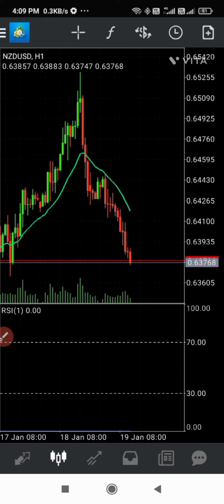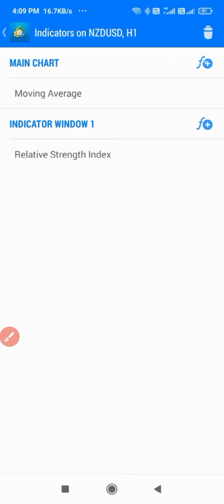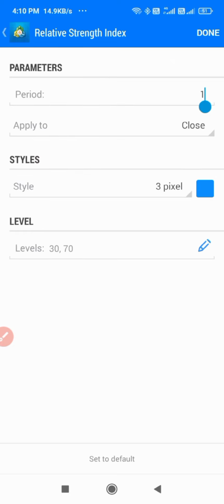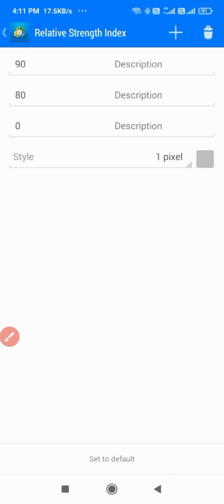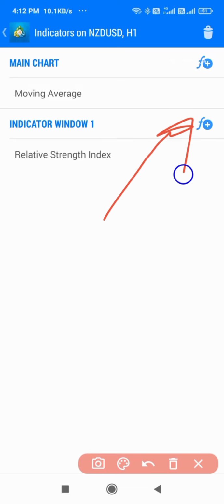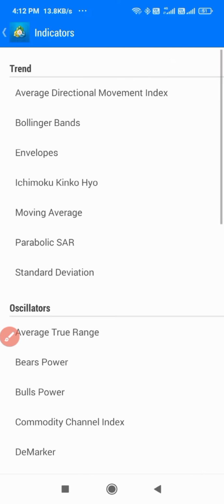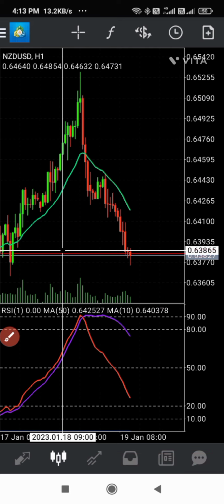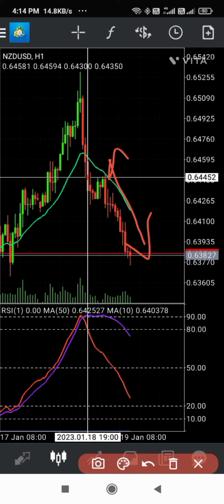Forex Trading Strategy MT4 || a Simple strategy can make you rich|| Mobile MT4 Strategy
Forex Trading Strategy MT4 and this Simple strategy can make you rich in Mobile MT4

day,trade,day trade,95% accuracy,strategy,trading strategy,boiler room trading